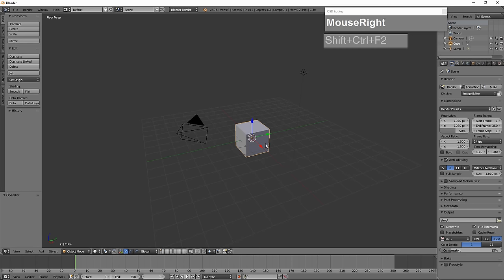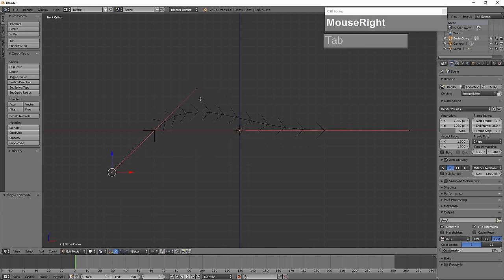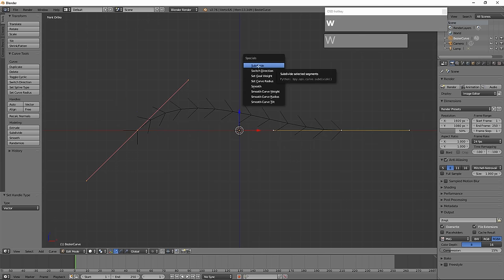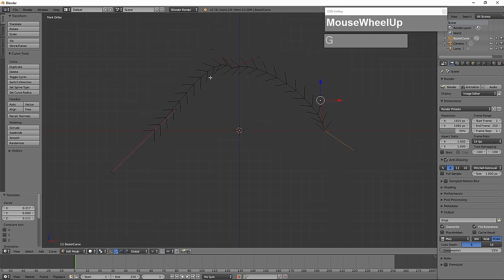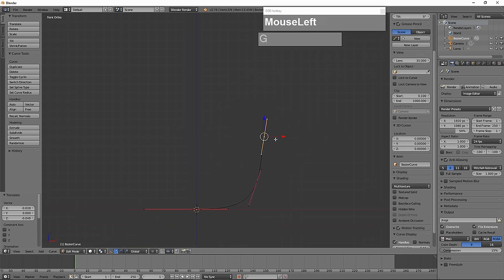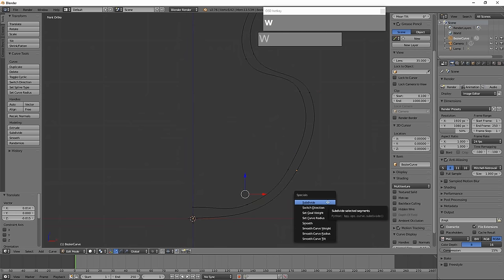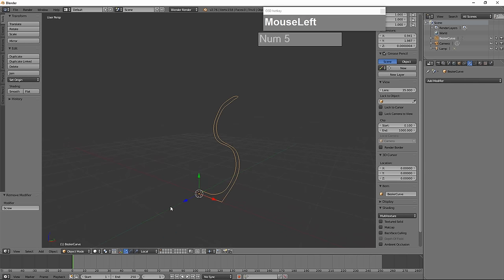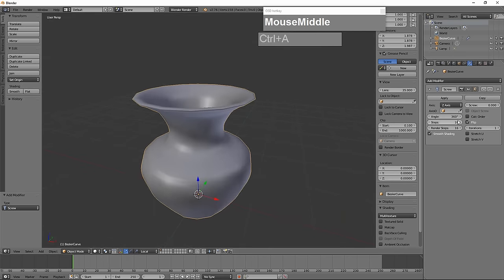Bezier Curves Modeling with Screw Modifier in Blender 3D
To follow up with the last video I have done, this tutorial demonstrates the features of Bezier Curves and how it can be used to create cylindrical objects. I have previously used the Circle Bevel method, but this method is far more efficient